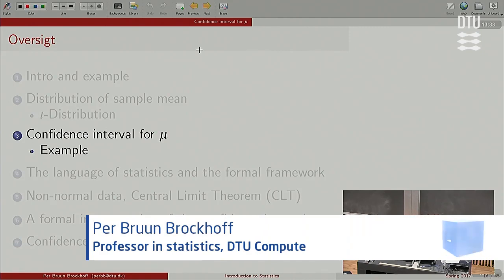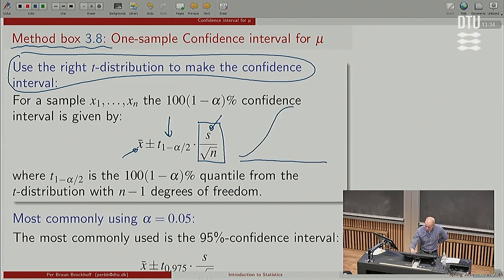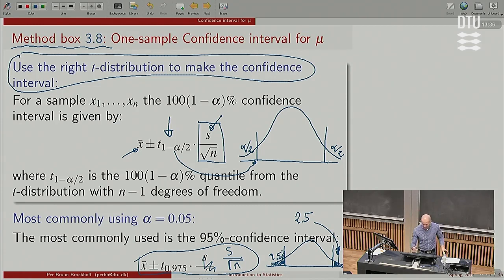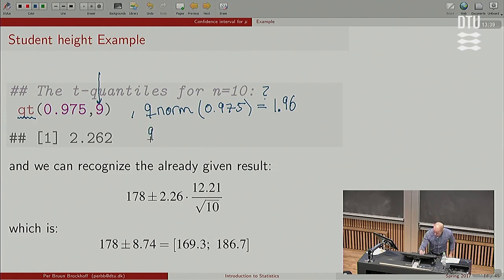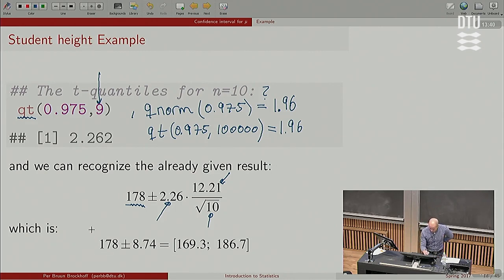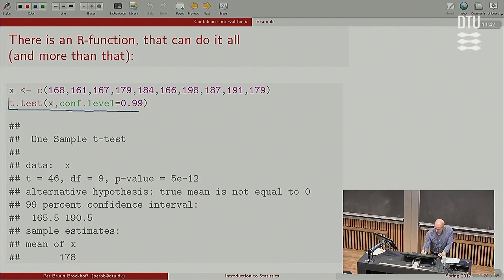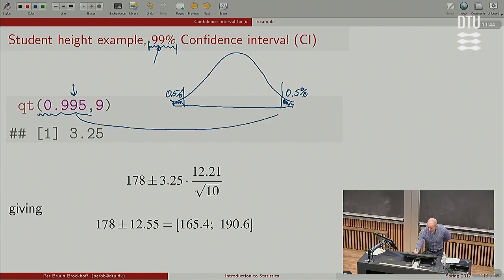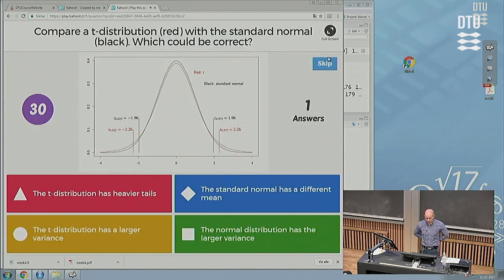4C The confidence interval CI for the mean